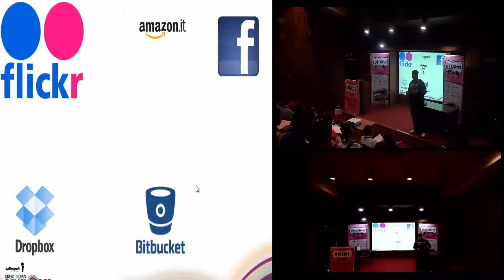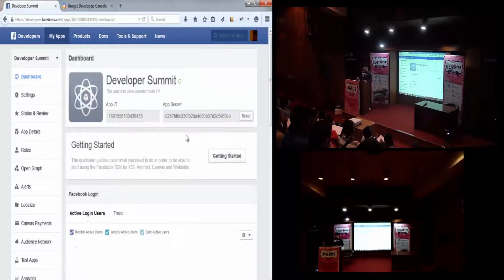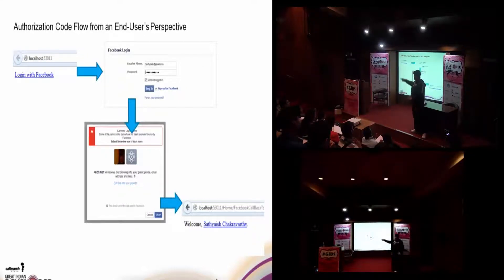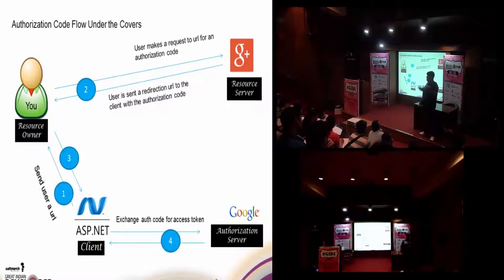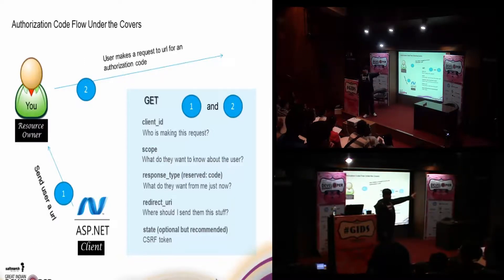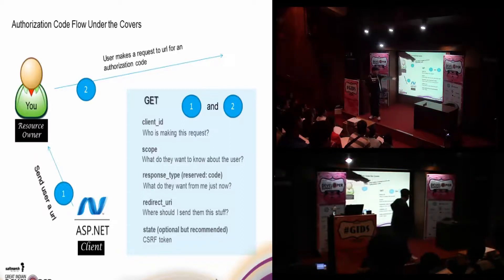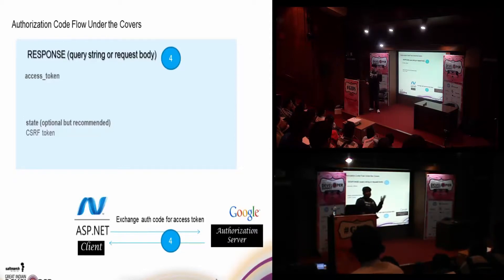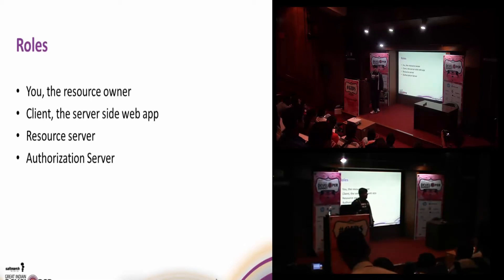4) OAuth 2.0 Authorization Code Flow